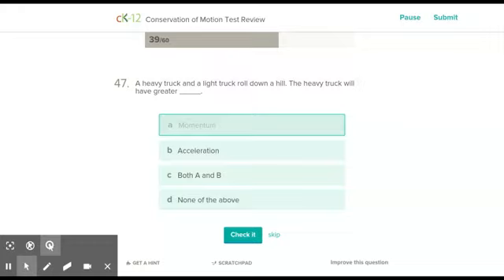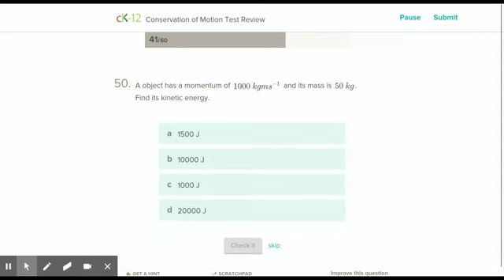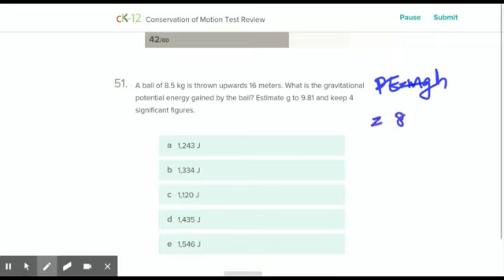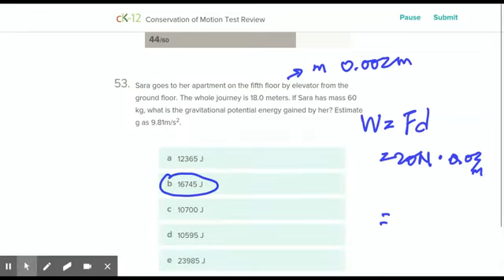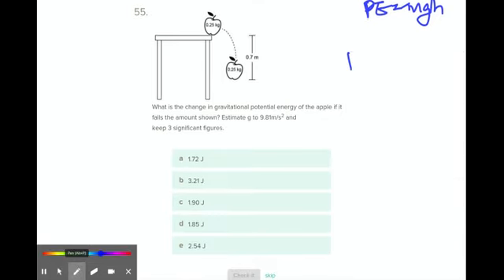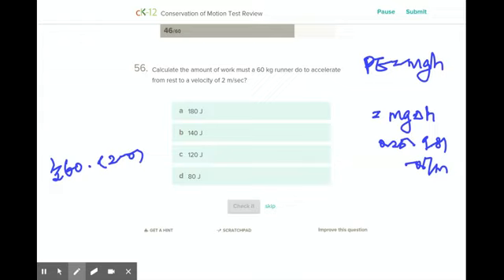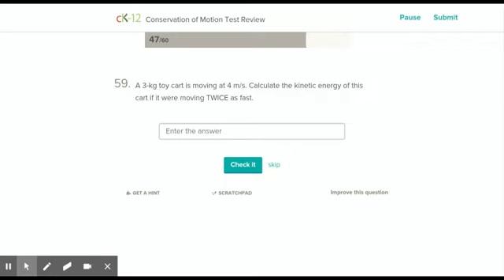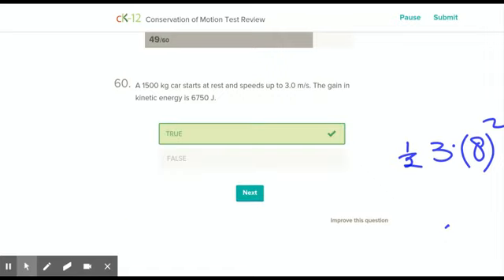Conservation of Motion Test Review Q47-60